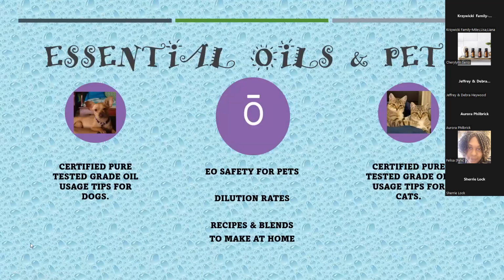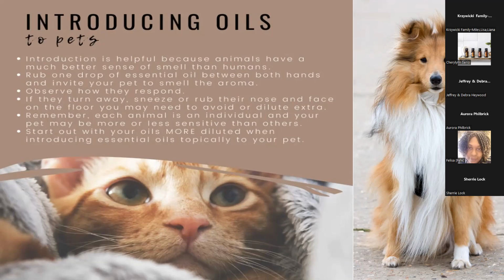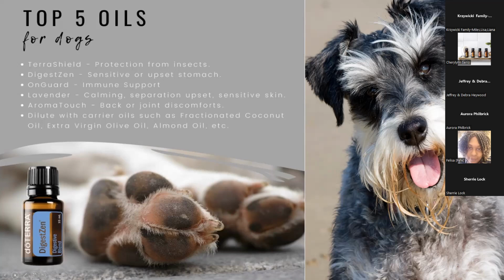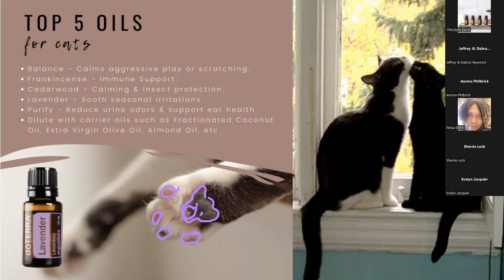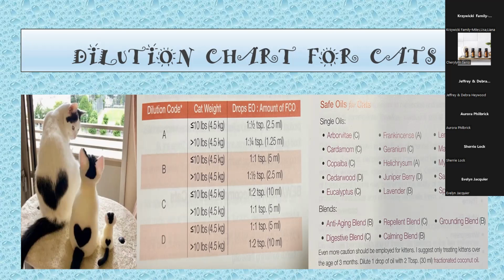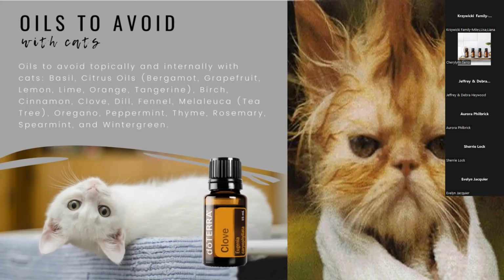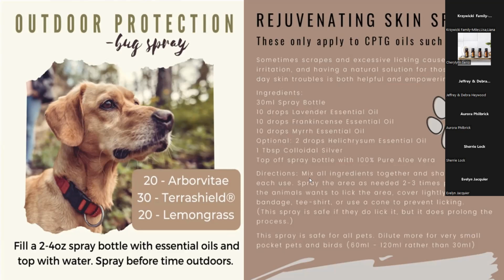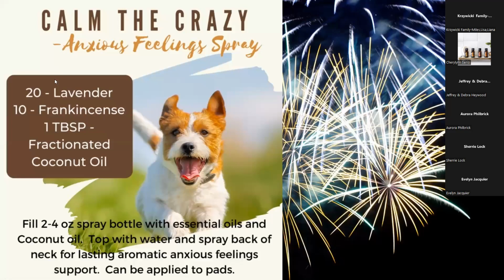7-18-22 PETS and Essential Oil's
Safe ways to use doterra CPTG essential oils with your fur babies.